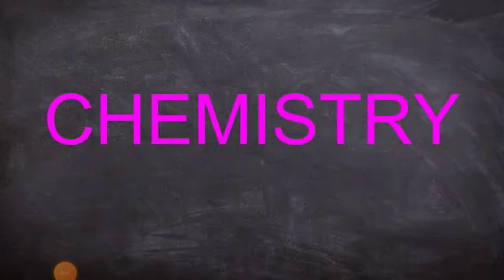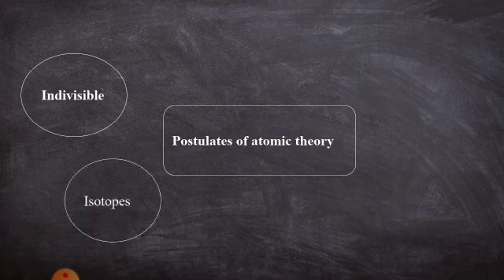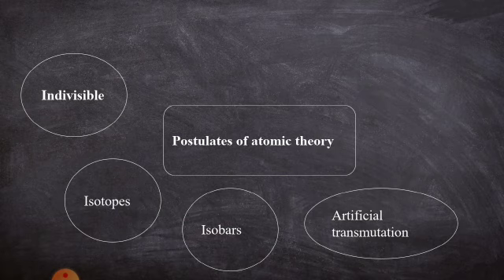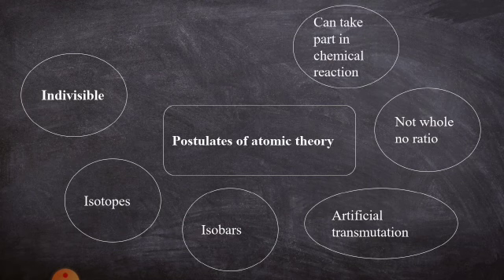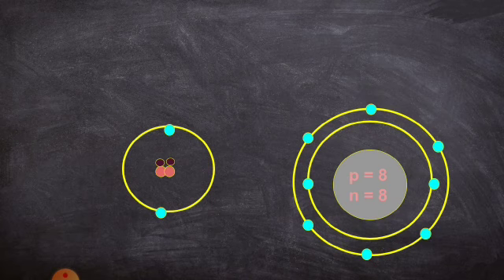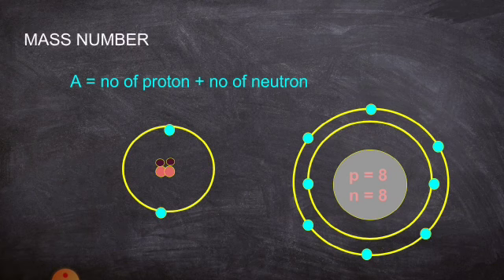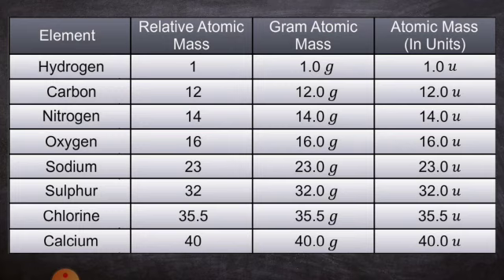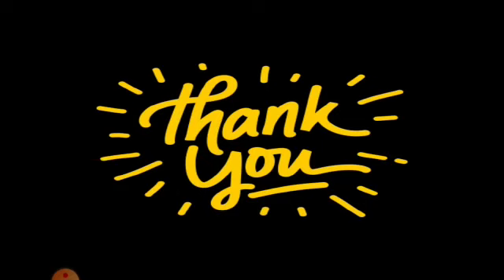Postulates of Modern Atomic Theory - 10th Chemistry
Postulates of Atomic theory: Chemistry- Class 10: explained by Ms.Lavanya Mam, Chemistry Expert Educator, GVS-Pernambut.